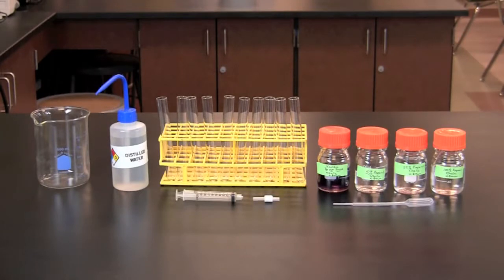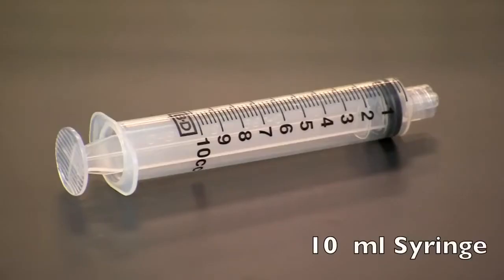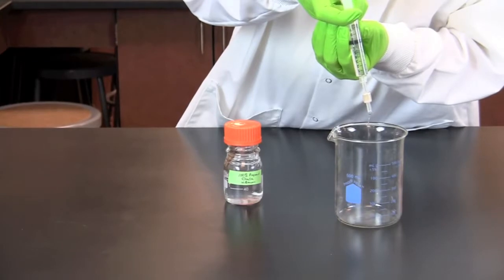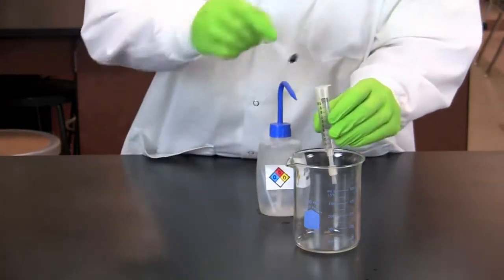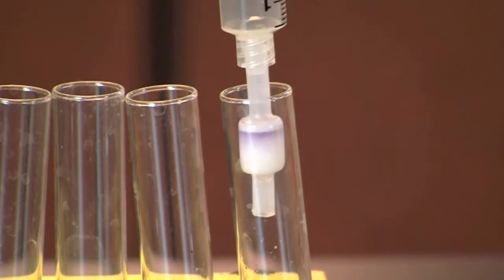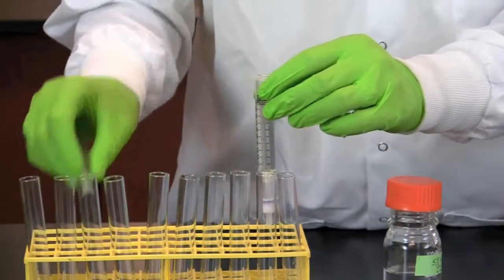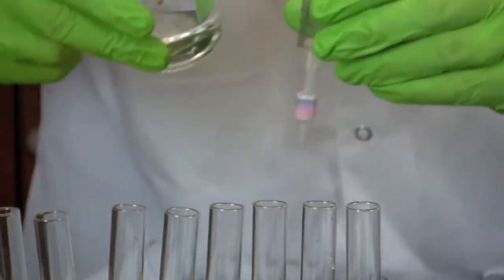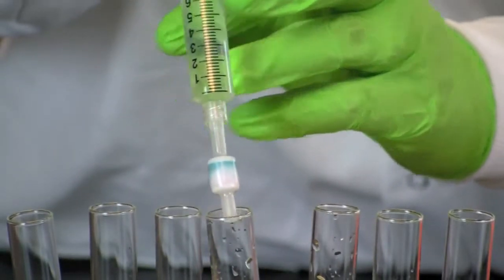How To Perform Manual Prepacked Column Chromatography (Kool-Aid example)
This video demonstrates the separation of Kool-Aid drink mix pigments based on differences in polarity. Different percentages of alcohol are used in this chromatographic separation technique. This activity is included in Biotechnology: A Laboratory Skills Course, Bio-Rad Explorer's textbook.